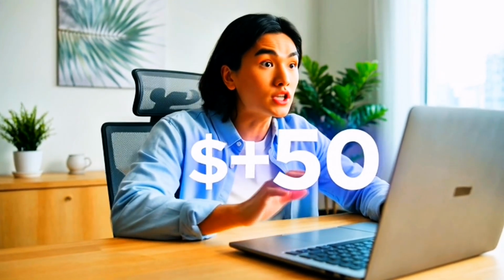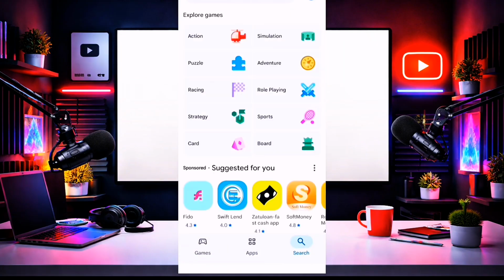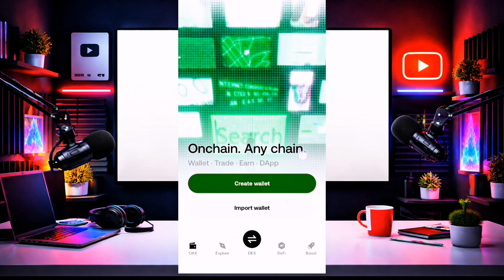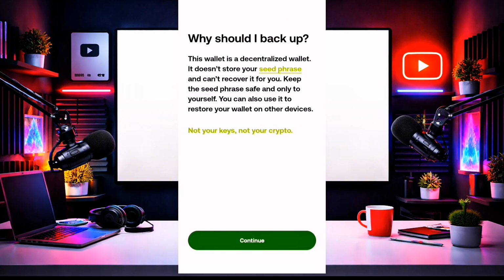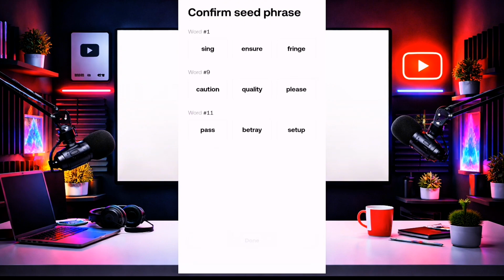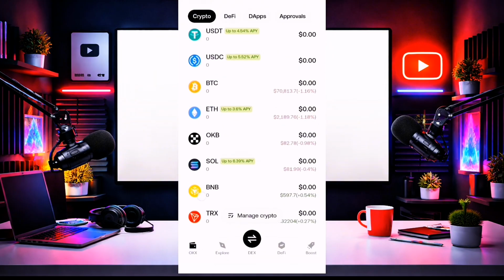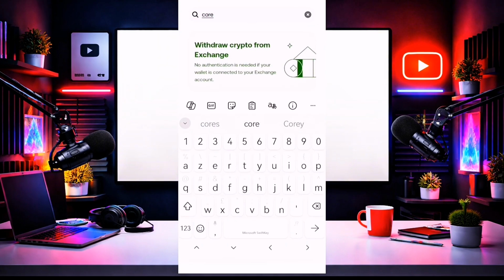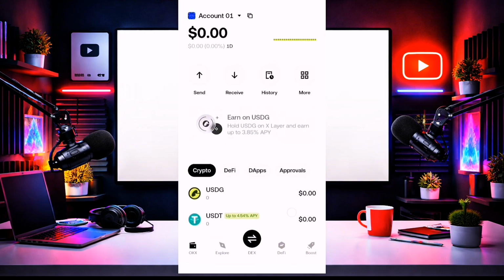Don't Start Crypto Without This Wallet | Start Earning Crypto with Coresage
If you want to start making money in crypto, the first thing you need is the RIGHT wallet.

In this video, I’ll show you step-by-step how to create your OKX Wallet from scratch — even if you’re a complete beginner.

Most people think trading is the only way to make money in crypto… but that’s not true.

There are decentralized platforms (dApps) where people are earning daily — and to access them, you need a secure decentralized wallet like OKX.

This is your first step.

👉 In my next video, I’ll show you how to connect your wallet and start earning on Corsage using the CoreDAO network — including how beginners are positioning early and how you can start earning daily.

(Insert your next video link here)

What you’ll learn in this video:

- How to create OKX Wallet step-by-step
- How to secure your wallet (very important)
- Why decentralized wallets are important in crypto
- How to prepare for earning on dApps

okx wallet, how to create okx wallet, okx wallet tutorial, crypto wallet for beginners, decentralized wallet, how to make money with crypto, coredao, core dao tutorial, defi for beginners, dapps crypto, how to earn crypto daily, passive income crypto, web3 wallet, crypto tutorial 2026, okx wallet setup, how to use okx wallet, earn money online crypto, crypto for africa, blockchain wallet setup